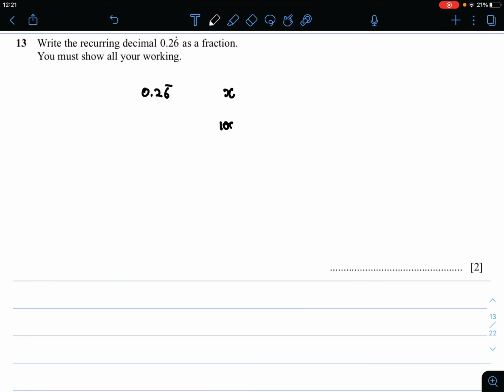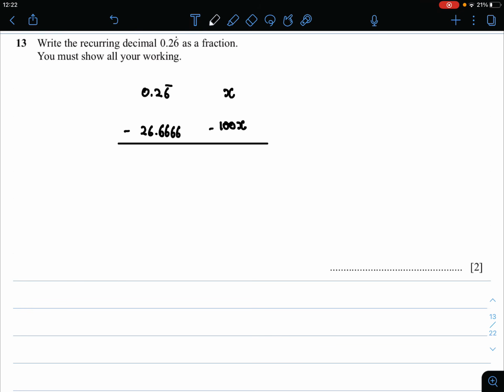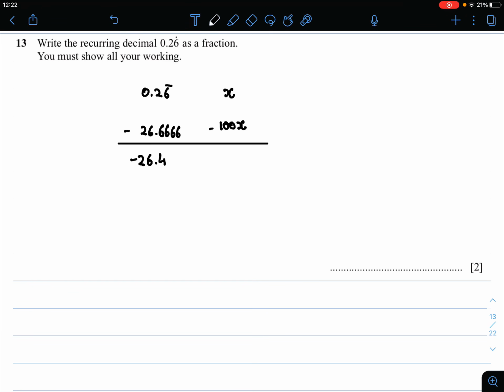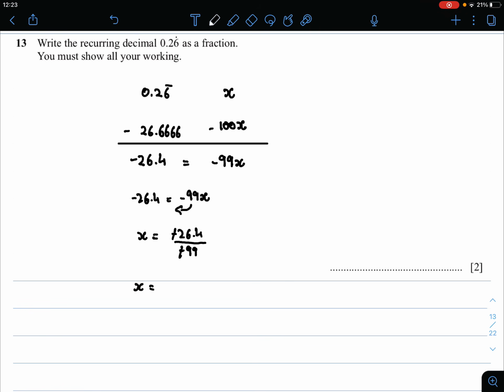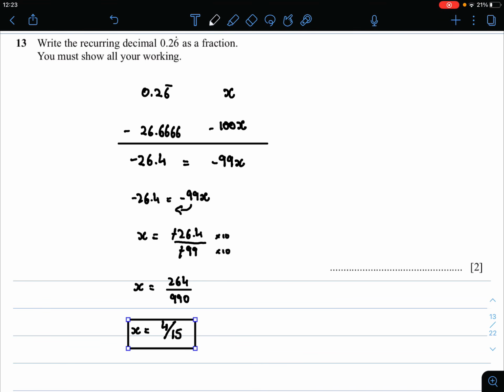igcse extended mathematics | paper 2 | numbers